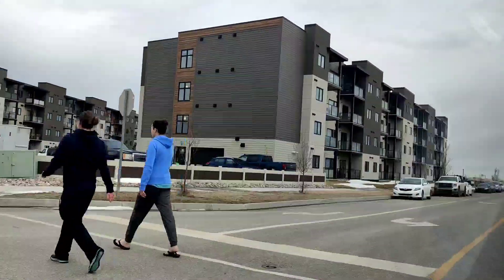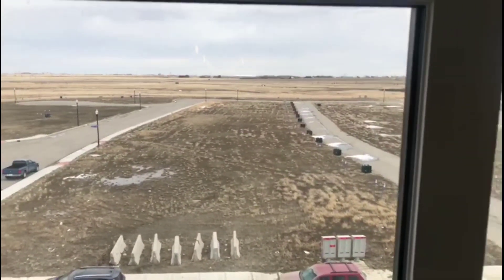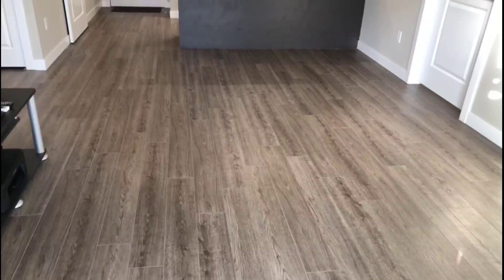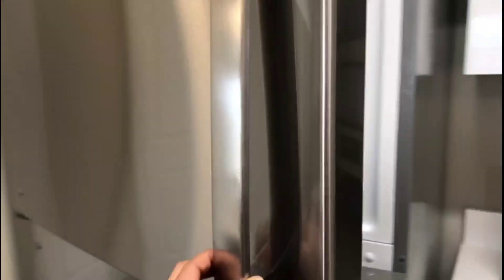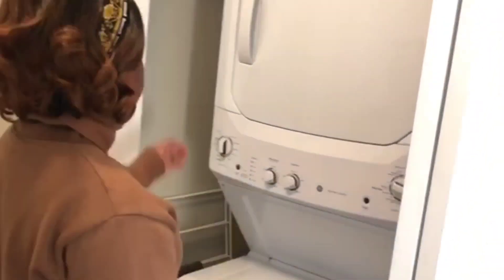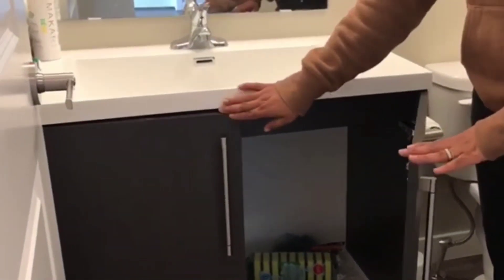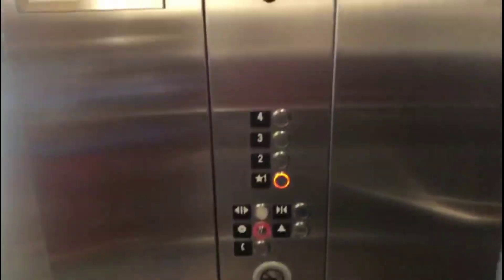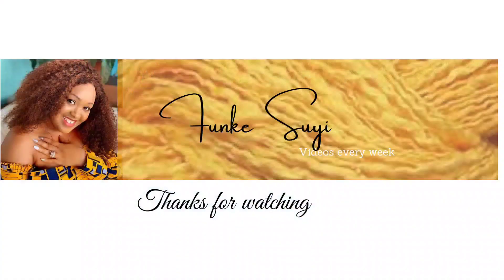APARTMENT TOUR IN CANADA | WE MOVED TO CANADA AS PERMANENT RESIDENTS | RENTAL APARTMENTS IN CANADA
IT'S AN APARTMENT TOUR ON THE CHANNEL TODAY AND I WILL BE SHARING WITH YOU ALL YOU NEED TO KNOW ABOUT GETTING AN APARTMENT IN REGINA SASKATCHEWAN CANADA.
THIS APARTMENT CONSISTS OF TWO BATHS TWO BEDROOMS AND A DEN.
IT'S SITUATED IN THE SOUTH EASTERN PARK OF REGINA IN GRAINS OF GARDENER FEEL FREE TO CONTACT ME FOR FURTHER DETAILS OR IF YOU LOVE TO BE REFERRED DROP ME AN EMAIL .

funkesuyi. canadavlogs. relocatingtocanadatonigeria. Howtoimigratetocanada.